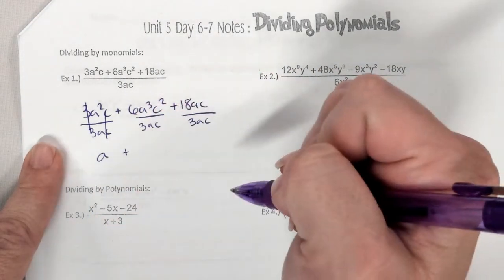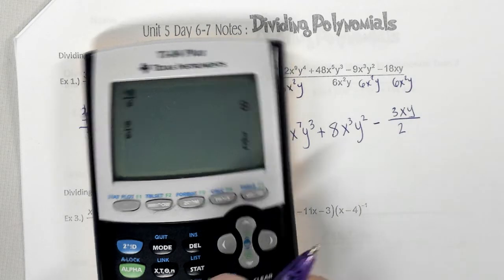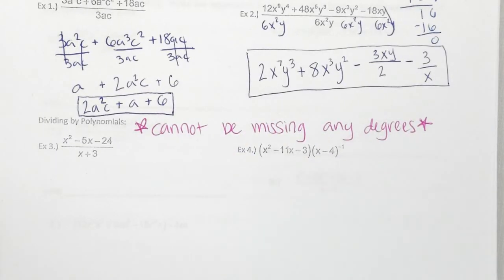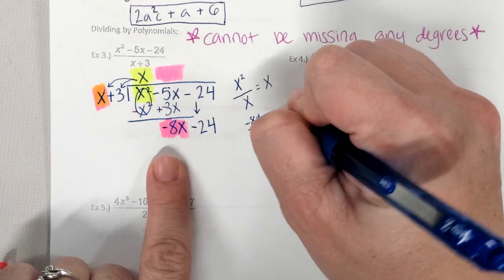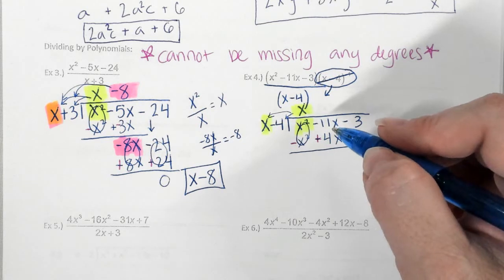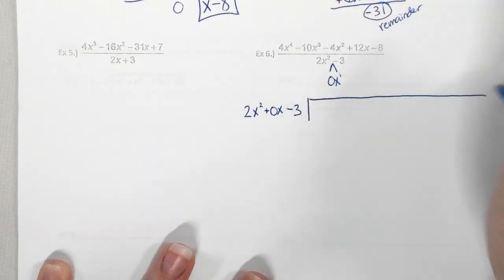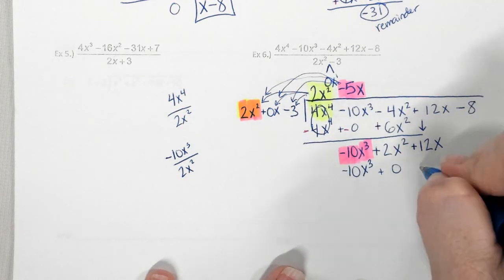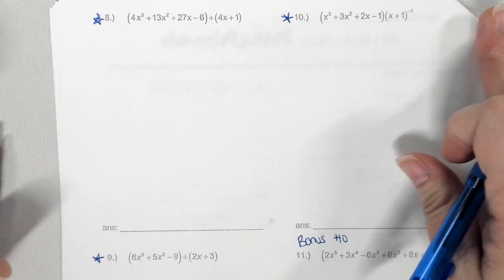AA - Unit 5 Day 6-7 Dividing Polynomials